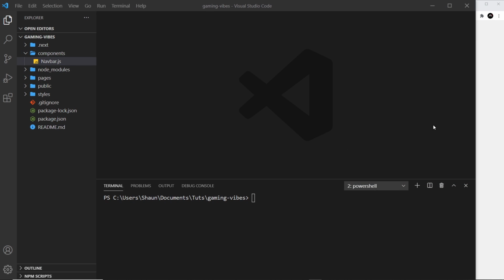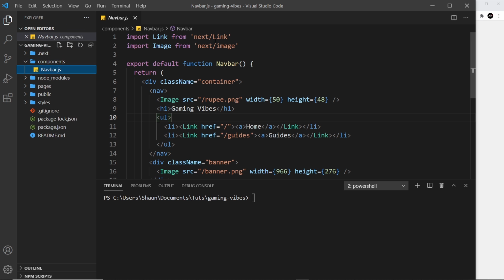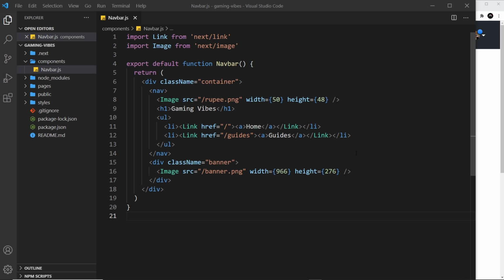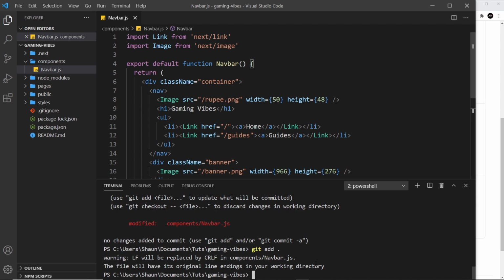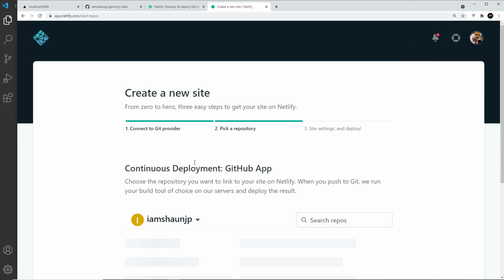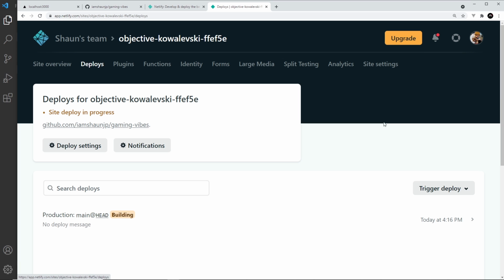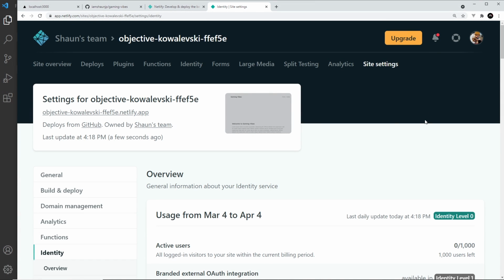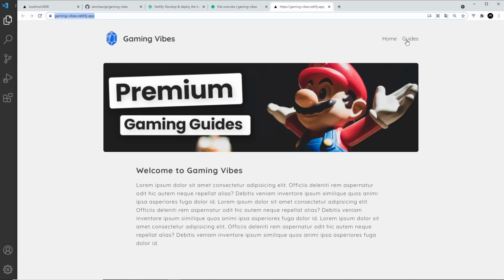Next.js & Identity (auth) Tutorial #2 - Installing Identity & Deploying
Hey gang, in this tutorial we'll install the Netlify Identity package locally into our project and also set up continuous deployment.